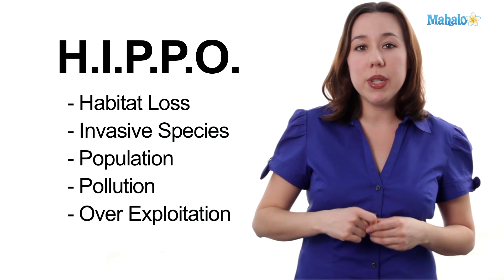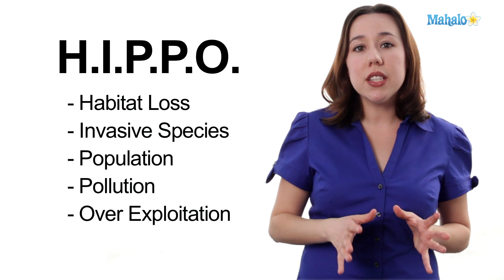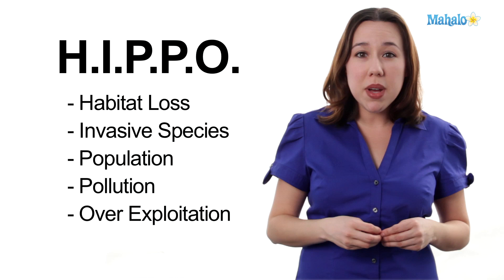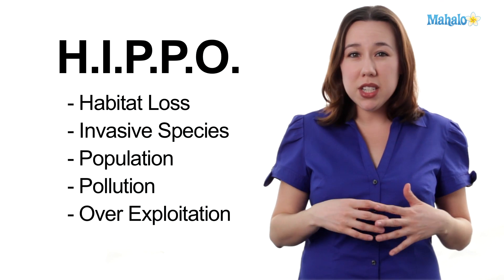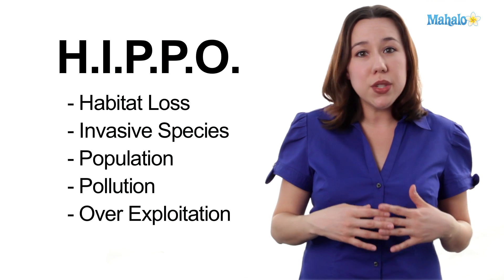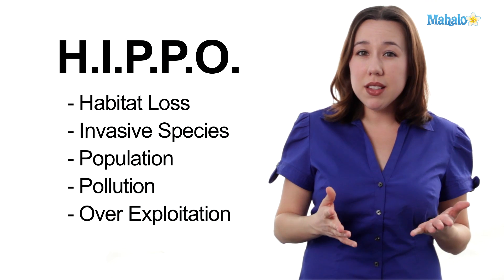Learn Biology: Threats to Biodiversity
Mahalo biology expert Mary Poffenroth explains the threats to Earth's biodiversity.

Biodiversity, or the variation of life forms within an ecosystem, is essential to the continuation of life as we know it. If the Earth's biodiversity were to suddenly become less diverse, there would be significant challenges that humans as a species may not be able to overcome.

There are several different factors that have a serious impact on the biodiversity of the world. These threats should be evaluated on an individual basis, as well as how they all interact. By tackling these threats, the diversity of the planet can be maintained and we can help to ensure our survival, as well as ensuring a legacy of diversity for future generations.

There are five major threats to biodiversity. They can be simplied into the acronym HIPPO -

H: Habitat. As people expand their living area, animal habitats begin to shink. These shrinking habitats leave animals feeling cramped and often leads to added stress. This stress can result in the extinction of various animal species.

I: Invasive Species. Invasive, or introduced, species are often put into unnatural environments by humans. These animals or plants often outcompete the native species and have no natural predators  allowing them to control the environment and destroy native creatures.

P: Population. The population that treatens biodiversity most is the human population. As the human population increases, so does the amount of resources needed to keep them satisfied. The appropriation of these resources means that they are not available to the plants or animals who need them for survival.

P: Pollution. As pollution increases, the plants and animals find it more and more difficult to survive. Ridding the world of, or at least limiting the pollution would not only help the world's plants and animals, but it would also help humans as well.

O: Overexploitation is the process in which humans use too much of a single resource. This can result in the loss of different species or environments.c